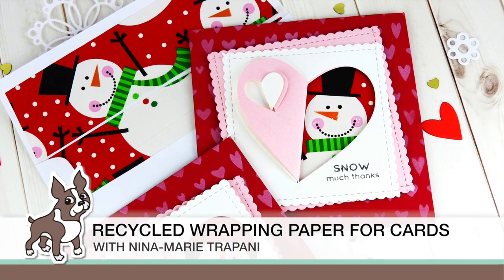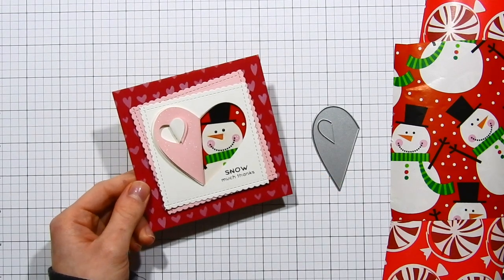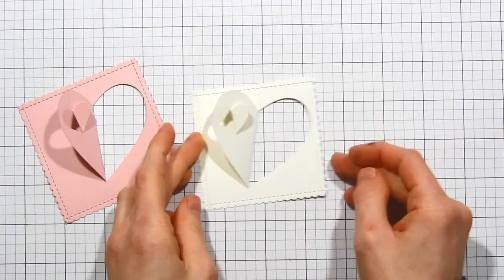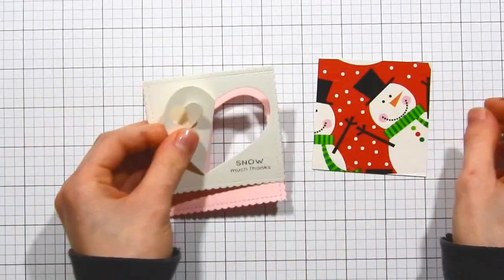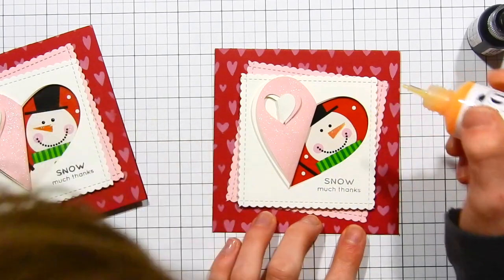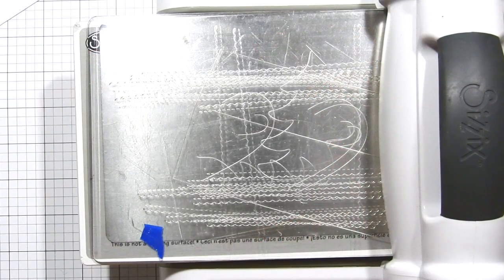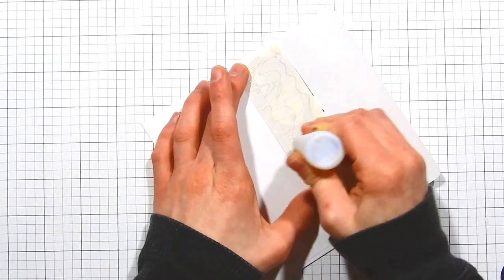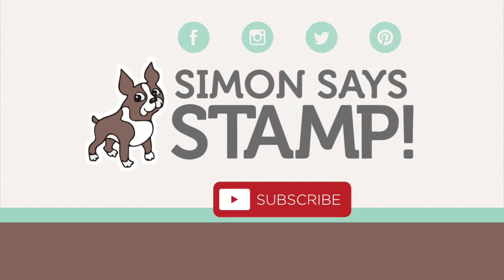Recycled Wrapping Paper For Cards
Created for Simon Says Stamp. Featuring new products from the Simon Says Stamp Hey Love release and a fun way to reuse wrapping paper!

• Simon Says Stamp WHITE CARDSTOCK 120 LB Base Weight 12 Pack 120WCBW
• Simon Says Stamp LARGE GRID PAPER Pack Pad SGRID1 The Color of Fun
• *3M Scotch PINK ATG ADVANCED TAPE GLIDER 1/4"" Adhesive Glue Gun